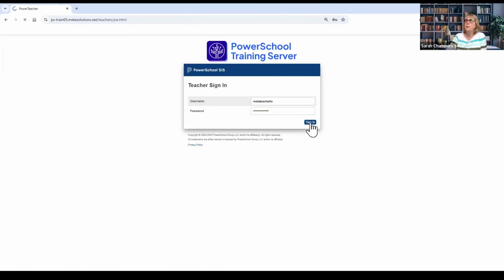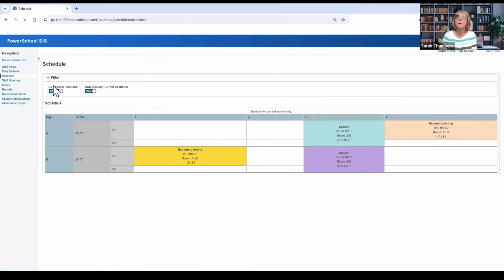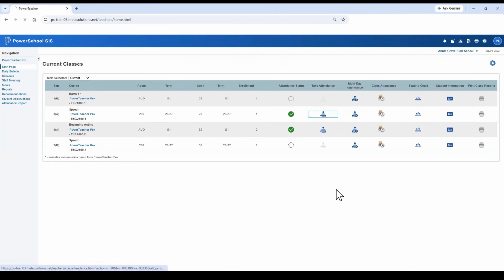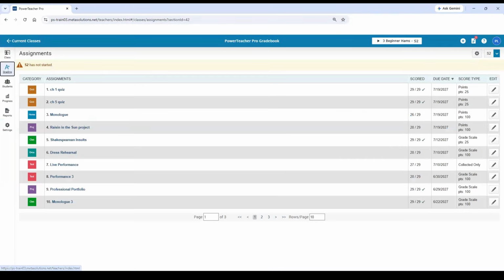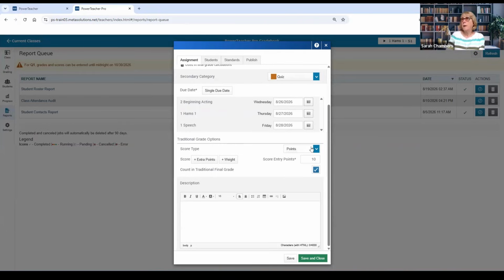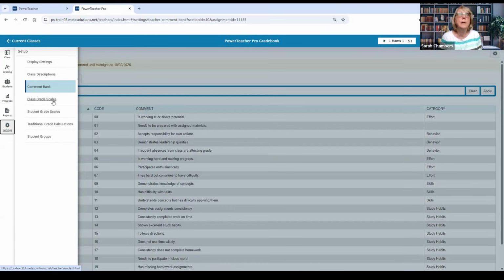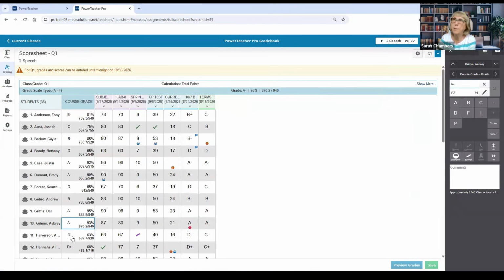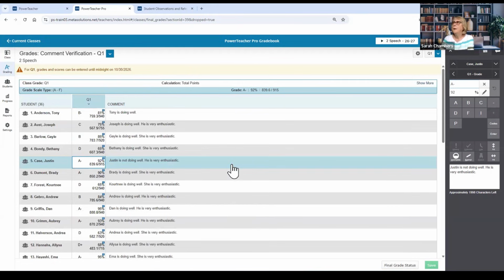PowerTeacher Portal and Gradebook Overview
This session provides an overview of the PowerTeacher Portal and Gradebook.

0:00 PowerTeacher Portal
35:53 Gradebook